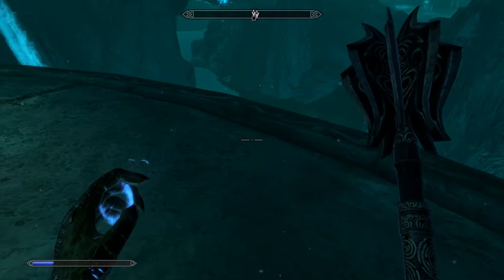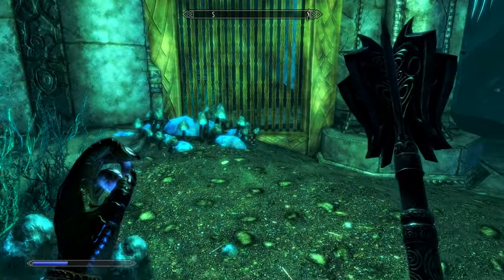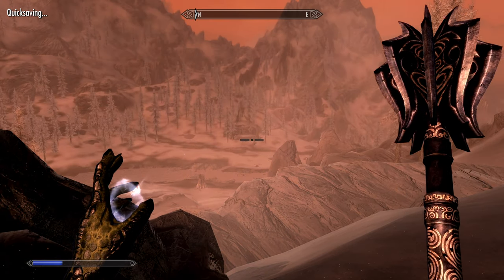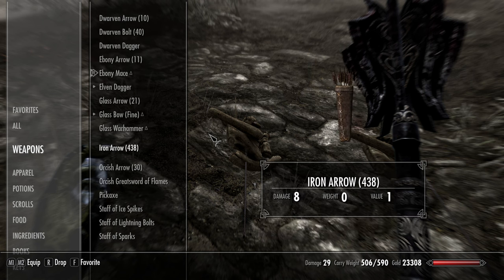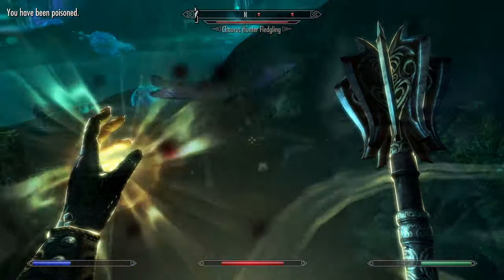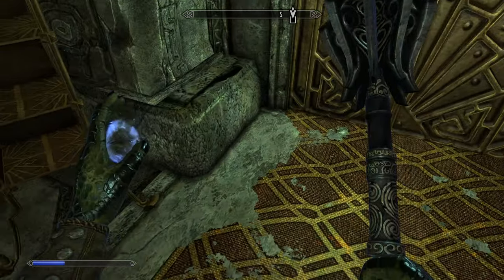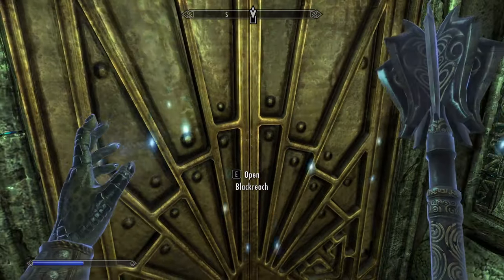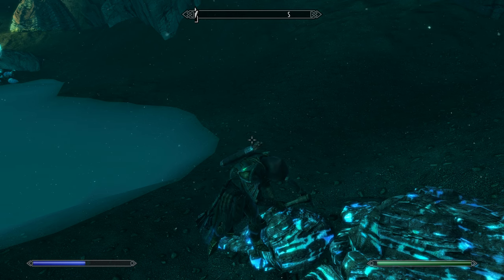Let's Play Skyrim | Part 49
We're doing a Skyrim Special Edition gameplay walkthrough in 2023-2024! It’s been about 12-13 years since it was originally released, and we’re going to continue to enjoy this game for many more years to come! Hoping to 100% explore every location in the game and do most all missions.